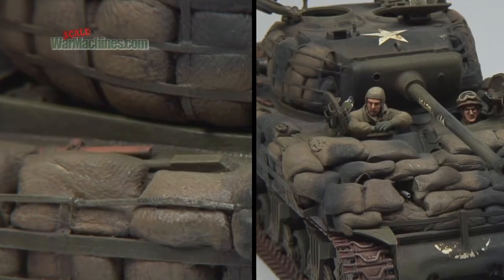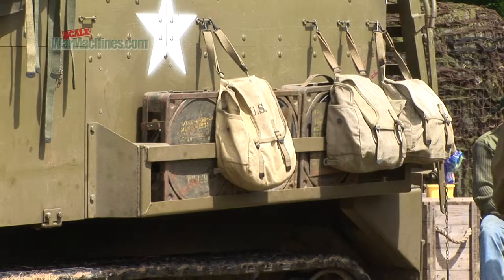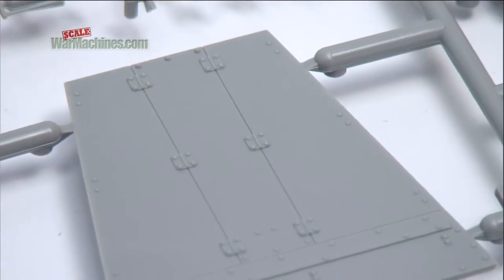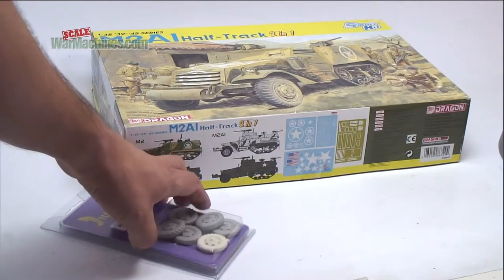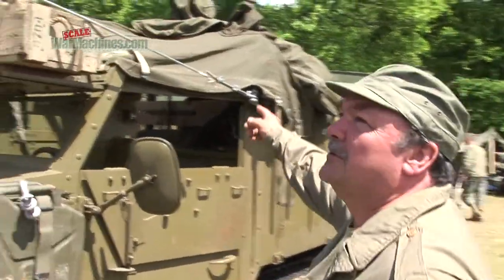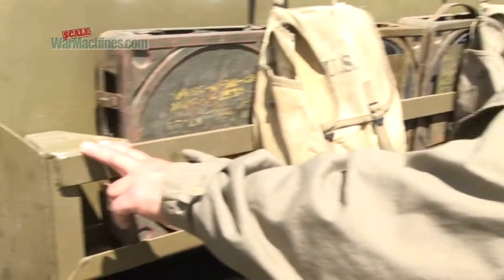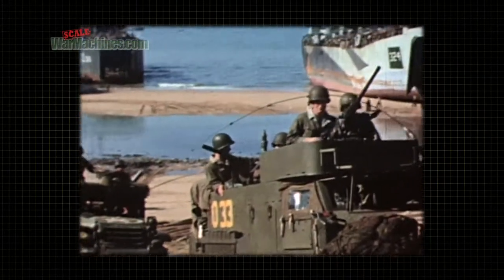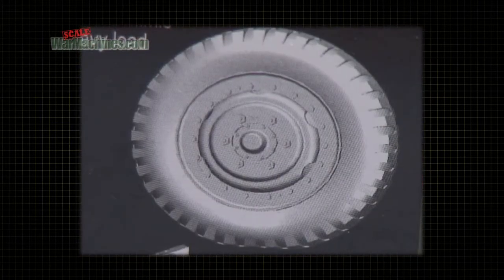M2A1 HALF-TRACK WALKAROUND & KIT REVIEW - Modelling Video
for more films like this.

Dragon's 1:35th Scale M2A1 halftrack scale model (Ref: 6329) typifies today's state-of-the art model kits, so we decided to compare it with the real thing.

Here's an inbox review & walkaround of a beautifully-maintained M2A1 White Halftrack from 1941.

Don't forget, there's more model making videos, articles, archive films, "How To" guides, premium downloads & more waiting for you